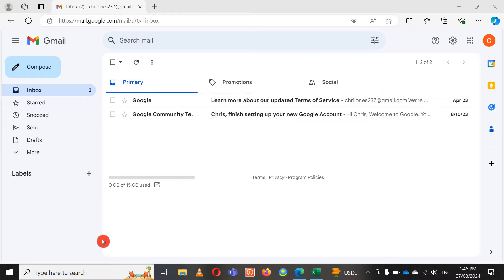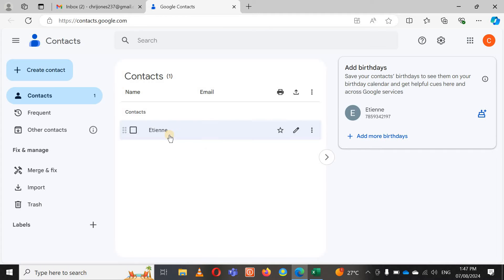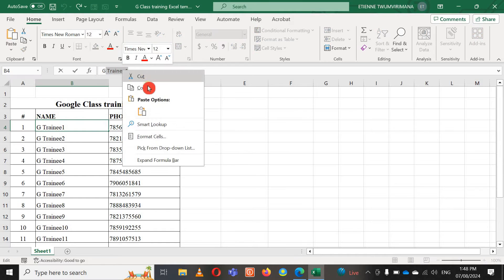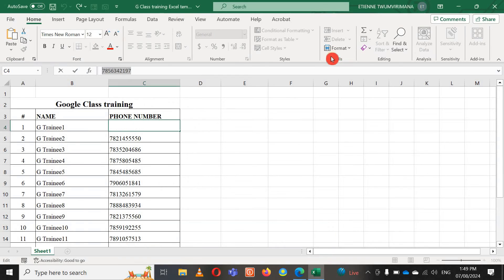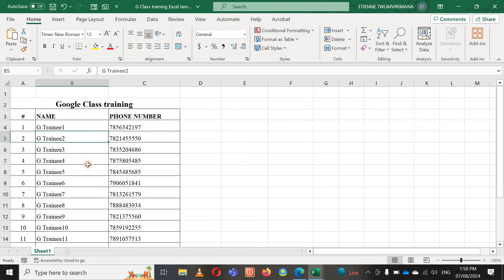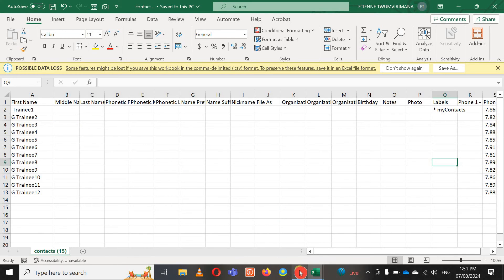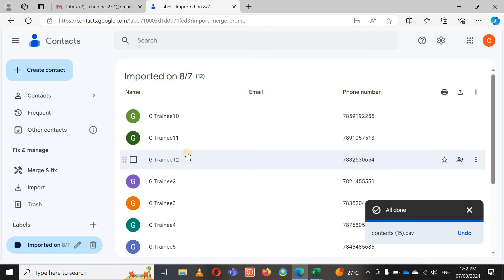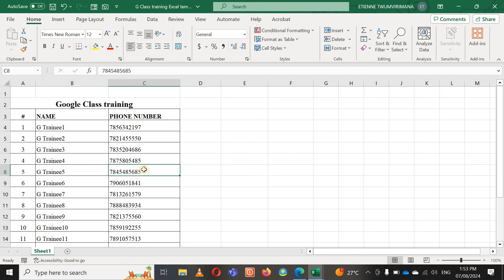Excel to WhatsApp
Create a WhatsApp group of hundreds of group members in 1minute using Excel list.